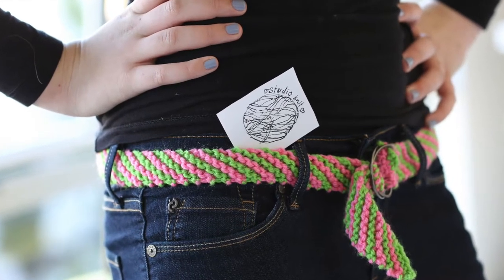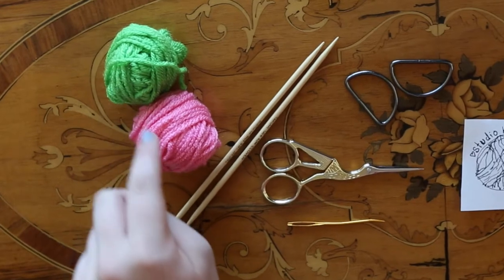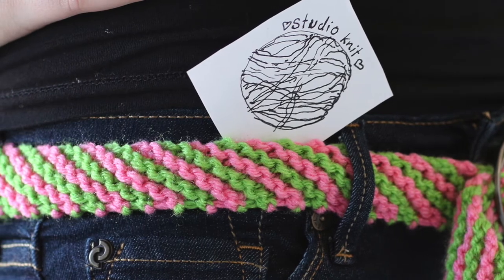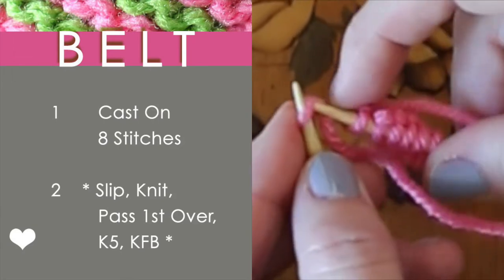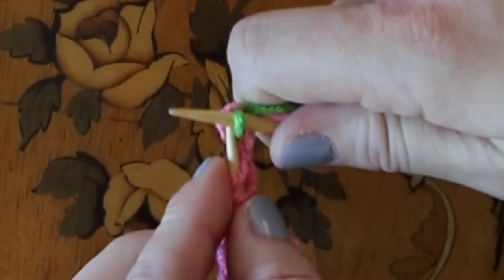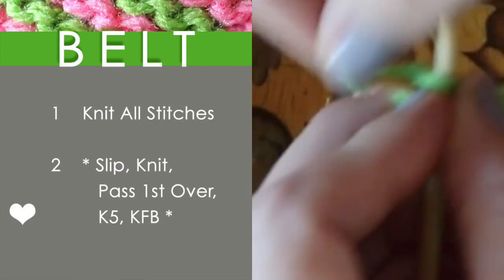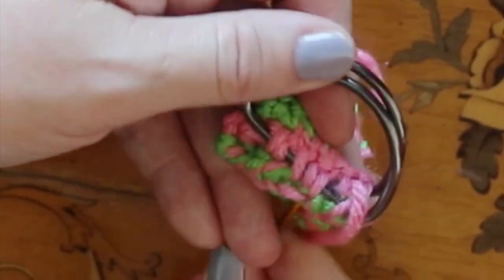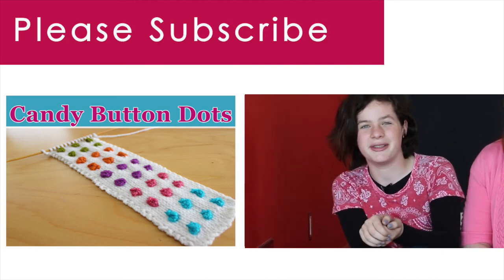How to Knit a BELT | Summer Knit Series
A Knitted BELT is a great quick knit fashion accessory for all your knitworthy friends!
Learn how to make this quick knit project for kids with my guest Sonia.

by Lion Brand Yarn

Knitted Dot Candy Bracelet

MATERIALS:
• Worsted Weighted Yarn
• Knitting Needles in US Size 6
• Scissors
• Tapestry needle

Studio Knit is a proud partner of Kin Community, YouTube's #1 network for women, bringing together the world’s best lifestyle creators.